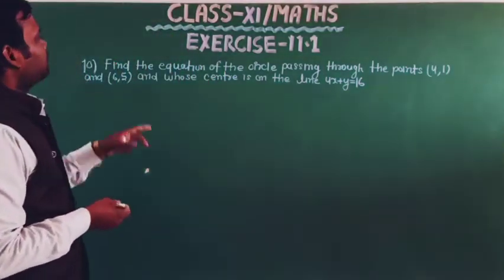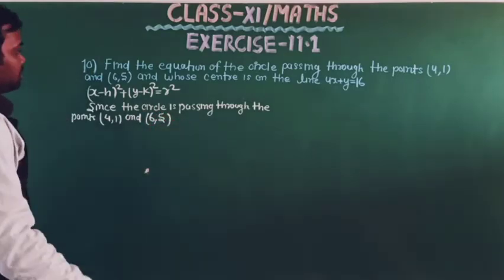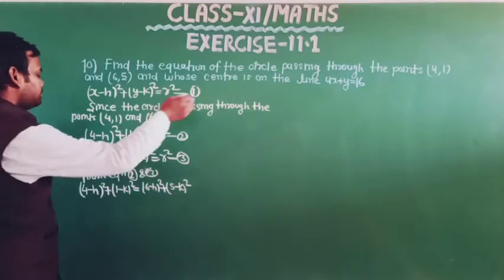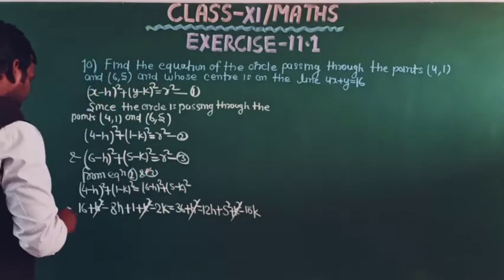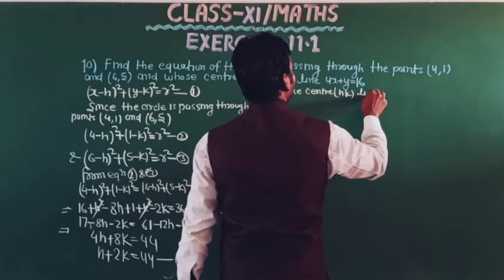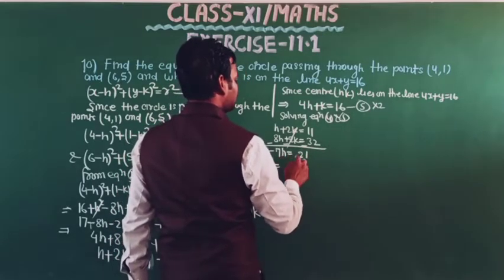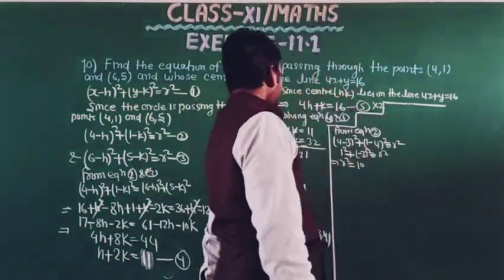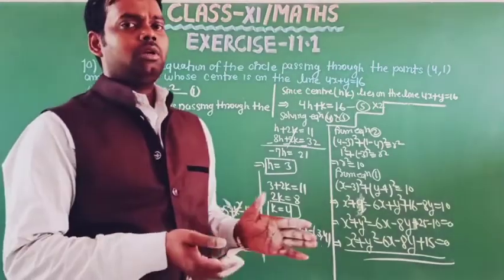Class 11 Maths